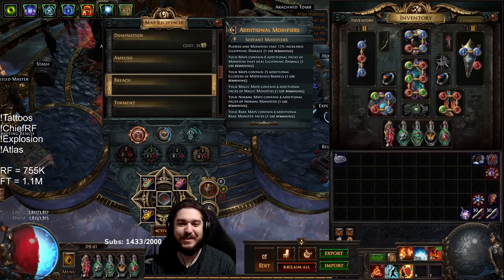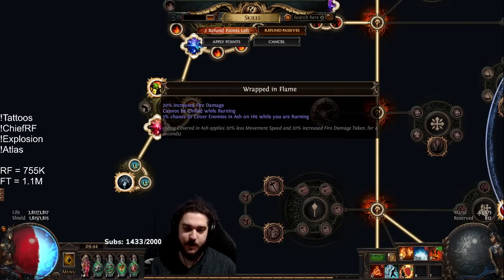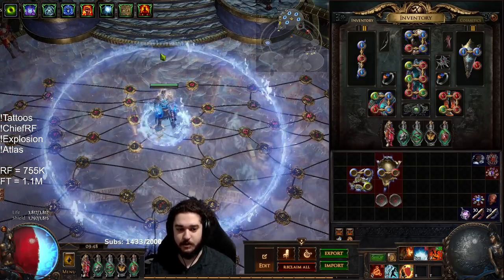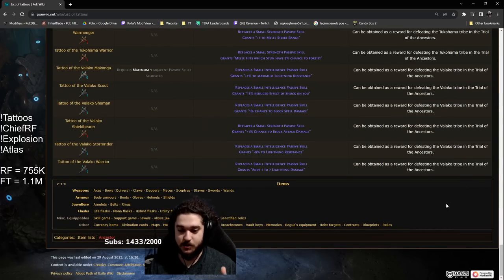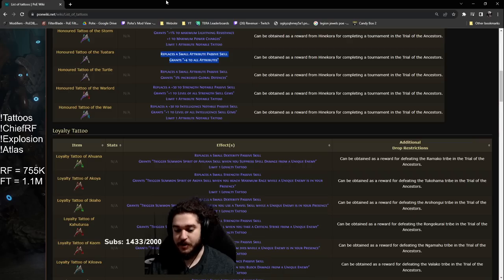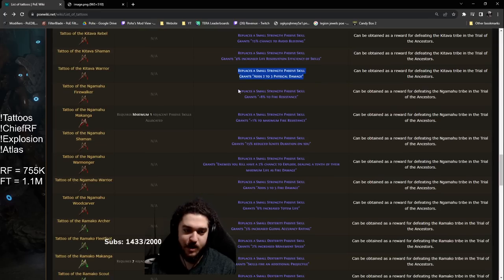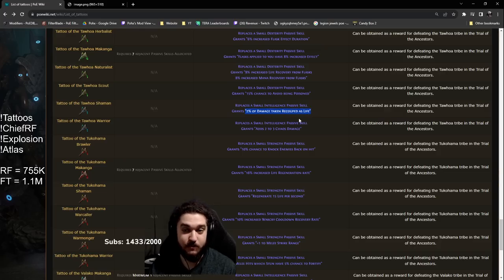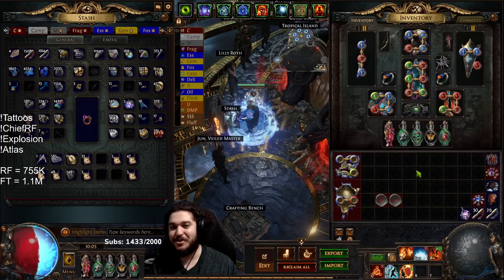Path of Exile 3.22 | Level 99 RF INQ Gear Update + Tips & Covering Tattoos